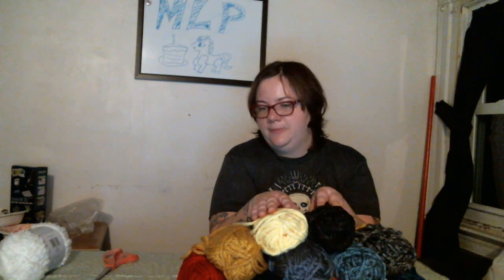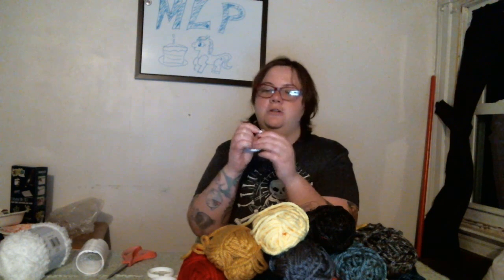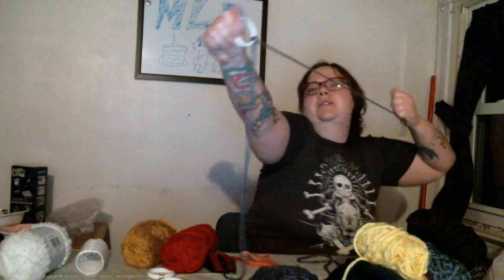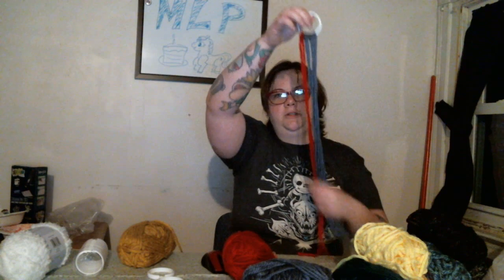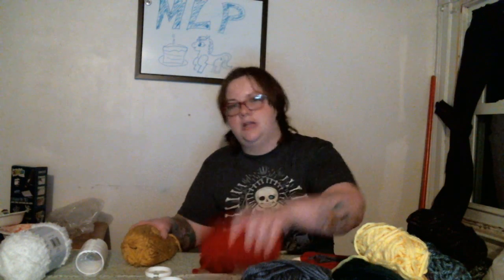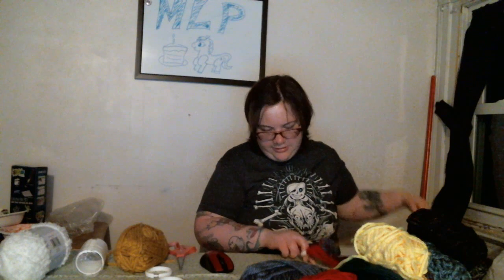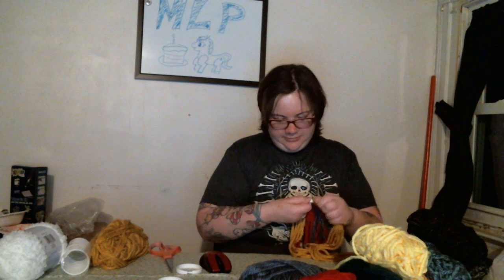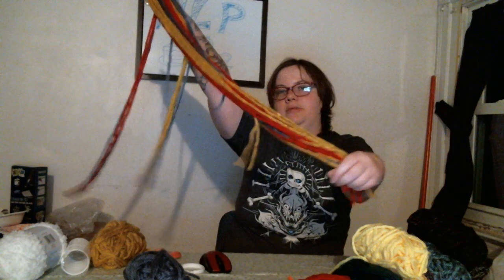Party Crafts, My Little Pony tails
Want a cheep party favor, these tails cost less then those paper hats and easy to make.